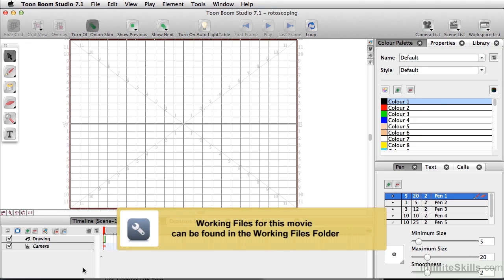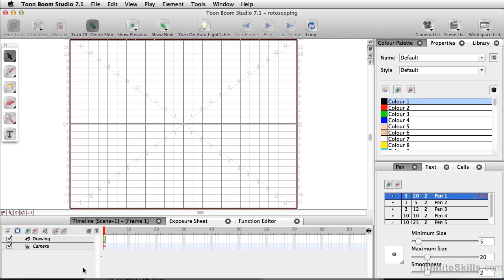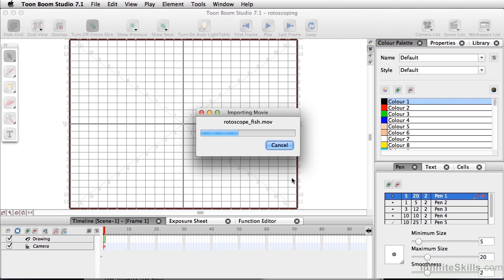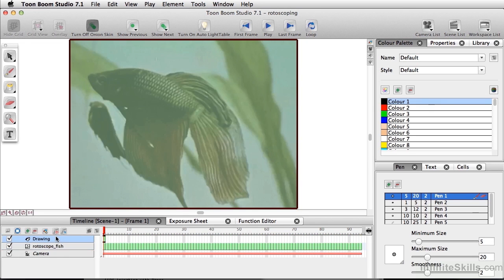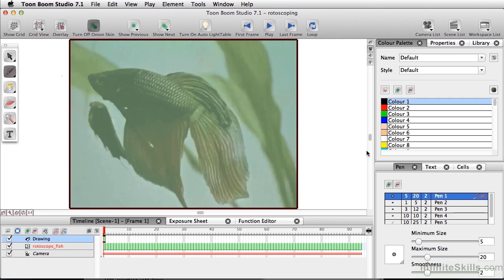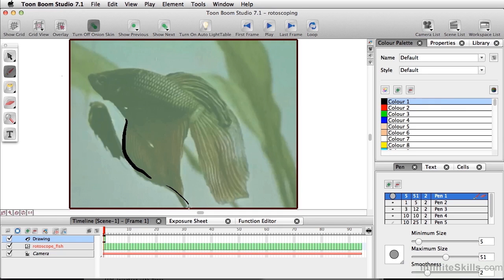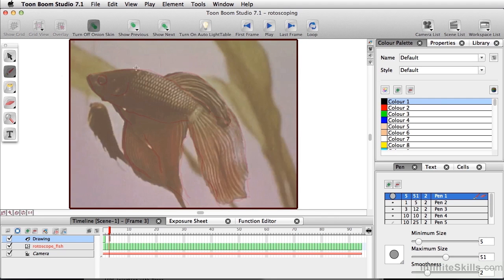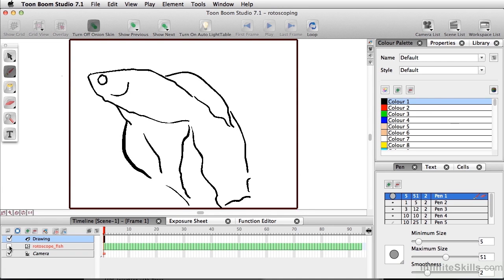Toon Boom Studio 7 Tutorial | Rotoscoping